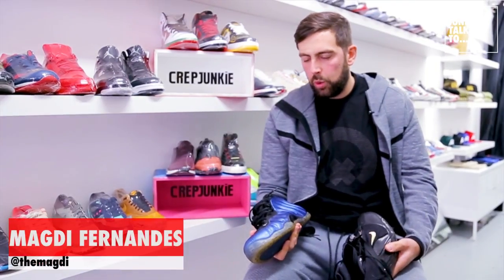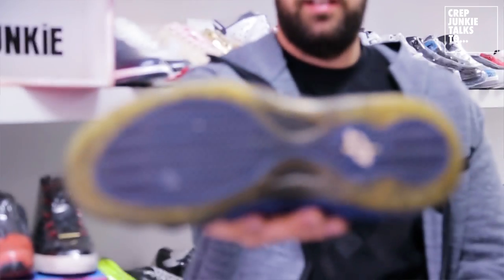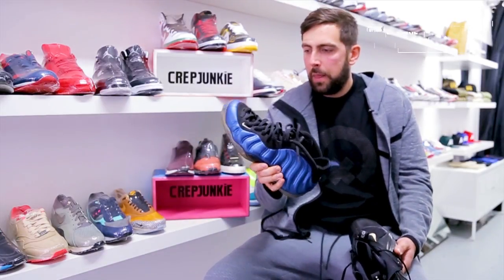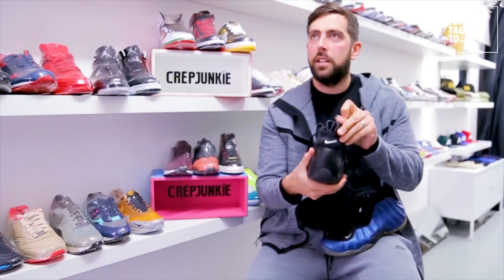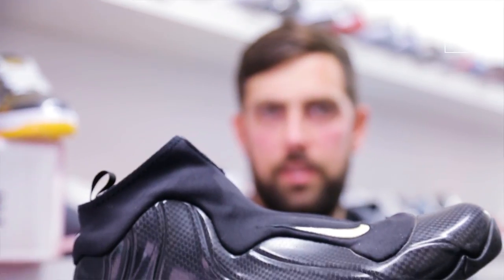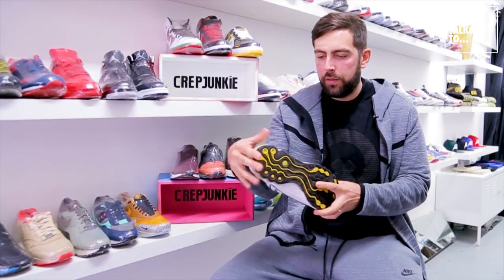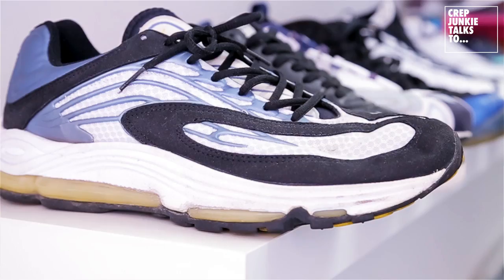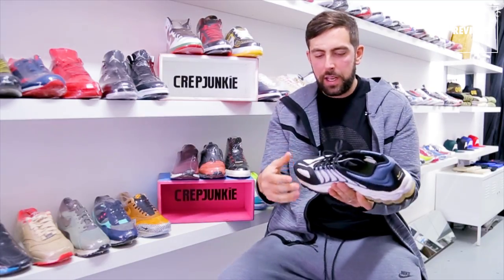MAGDI FERNANDES: WHAT'S IN MY TRAINER COLLECTION PT 2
Crepjunkie TV checks out the trainer collection of lifestyle photographer, DJ and all round sneaker Don Magdi Fernandes, of The Slammin’ Kicks store which was one of London's most popular and established independent sneaker spots back in the day, right up until it closed its doors in late 2007.

Crepjunkie.com is your daily digital destination for all things trainer related. We deliver original, engaging lifestyle content as well as related media that focuses on the UK sneaker scene and beyond.

We’re highlighting sneaker culture in its entirety and showcasing the rich diverse content that it has to offer, while remaining unashamedly authentic. Our content ranges from up in-depth reviews of the latest trainers out with 'The Fix', engaging interviews and insightful artist/celeb reviews. Whether its our coverage of the footwear being donned by artists, entertainers and celebs, or reporting highlights from some of the best sneaker events in the city, we have you covered 360!

Use our hash tag

Check out some of our articles at crepjunkie.com!

NIKE AIR MAX 90 RED VELVET & AIR MAX 90 CORK REVIEW